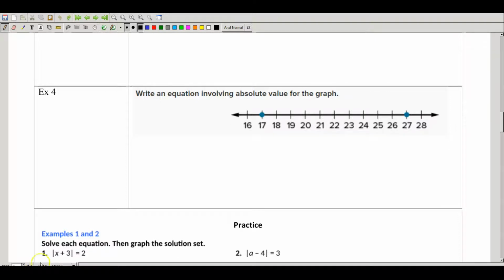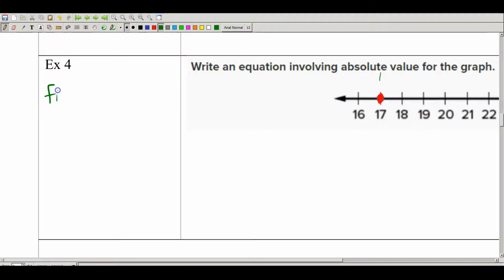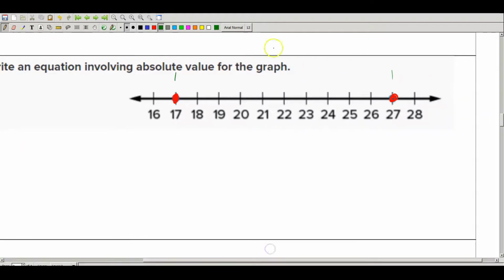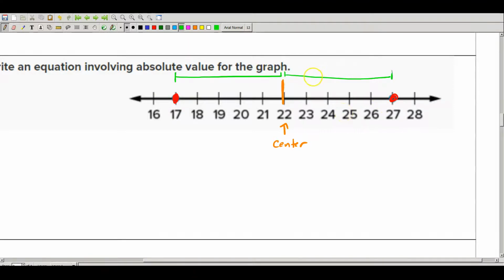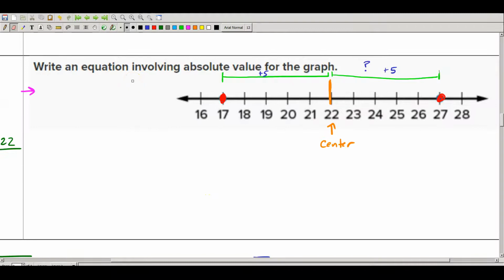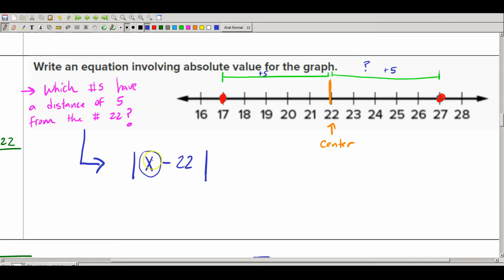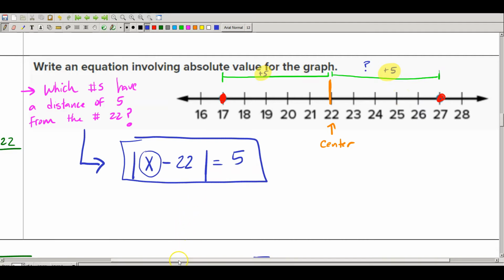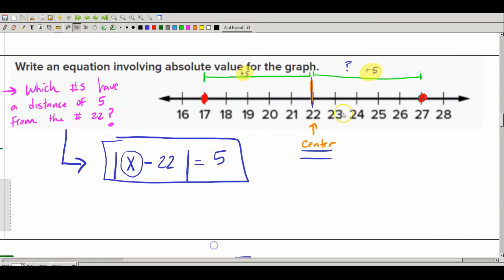Algebra 1 - Writing an absolute value equation